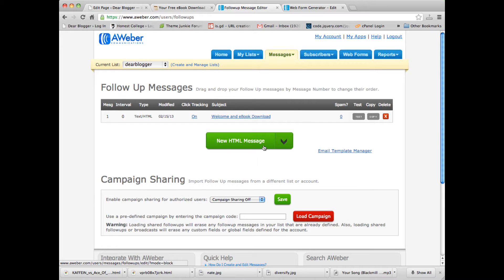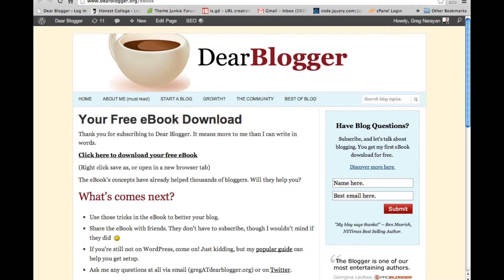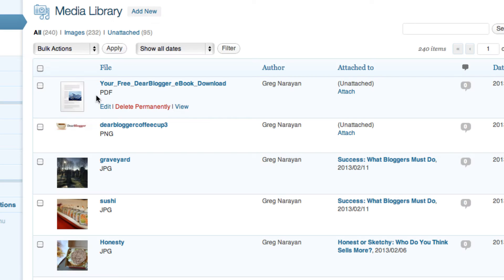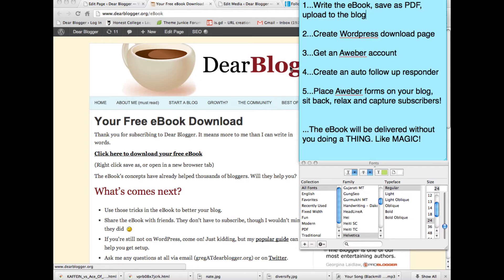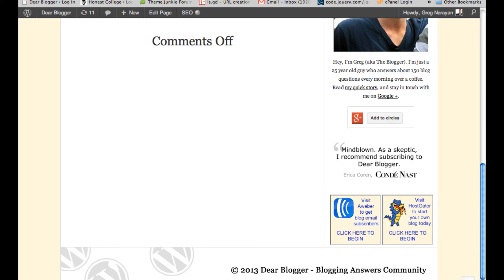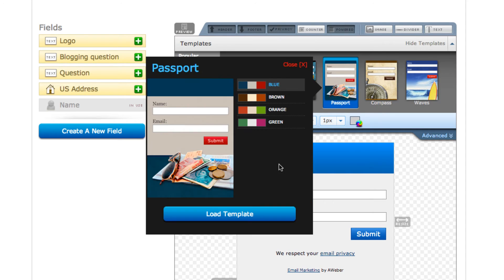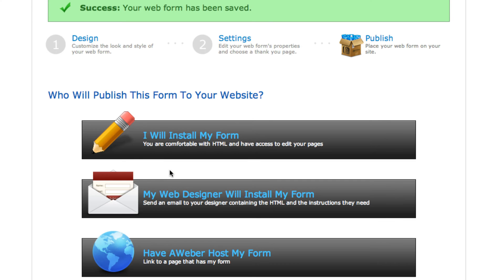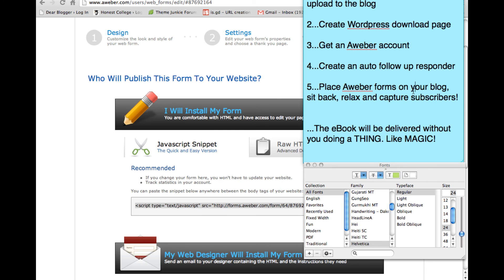Send eBook Automatically to New Subscribers - WordPress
EBooks are the ultimate opt-in-centive. Today, discover how to upload an eBook to your blog then easily send the eBook instantly on auto-pilot to a new subscriber. This is just one method I've used to build an email list of over 1,000 loyal subscribers!

Aweber is the software we use to send the eBook and collect subscribers.